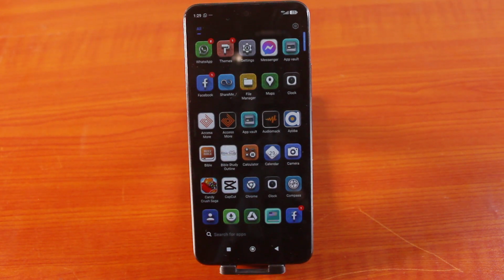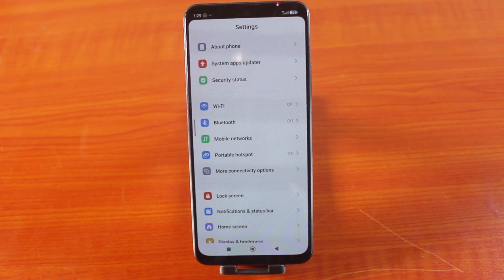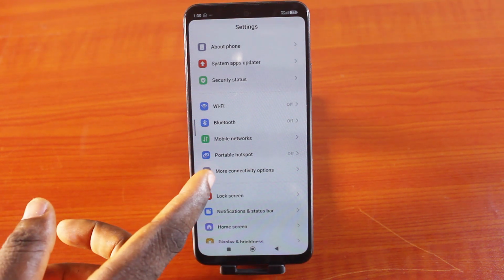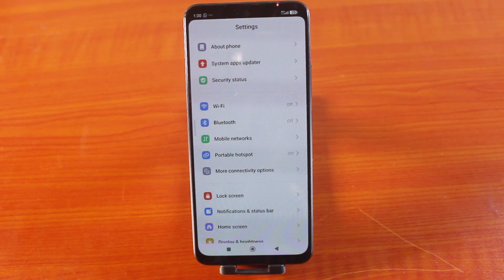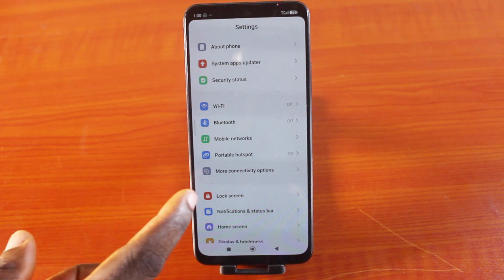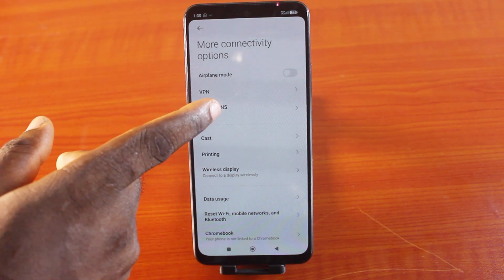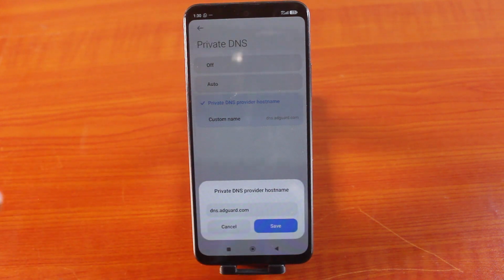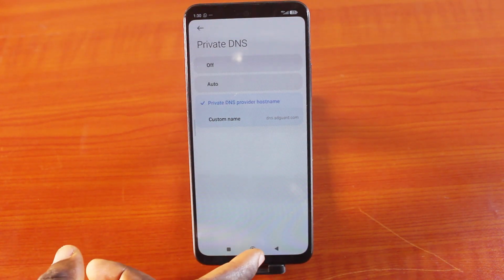How to Block Ads on Android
If you are tired of intrusive ads on your Android phone apps or websites you can easily block them. In this video, you will learn how to block ads on Andriod phones step-by-step.